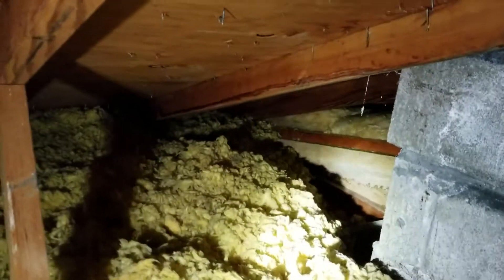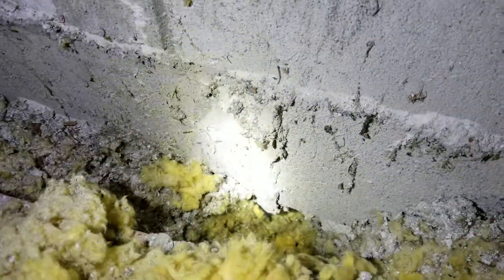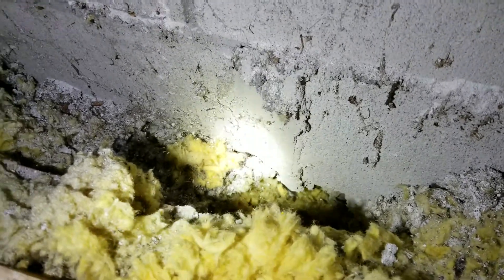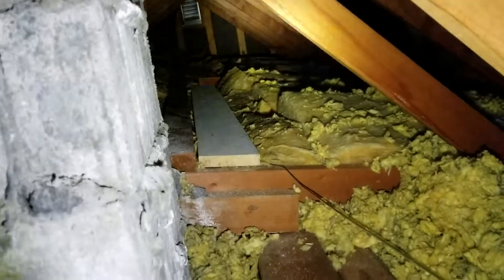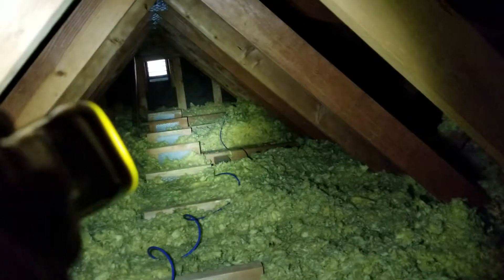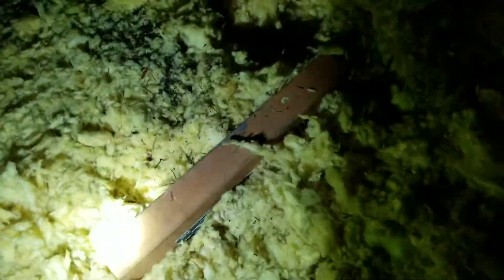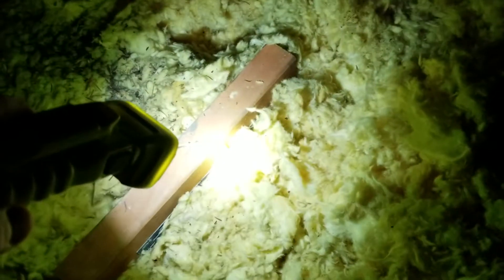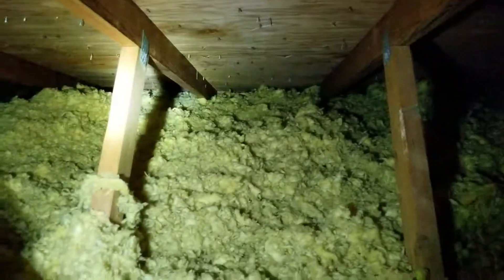Attics Matter!! System design is about the whole house (system)!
You entire house is a system, just like your body isn’t just your major organs. Pay attention where heat is coming from and going to!